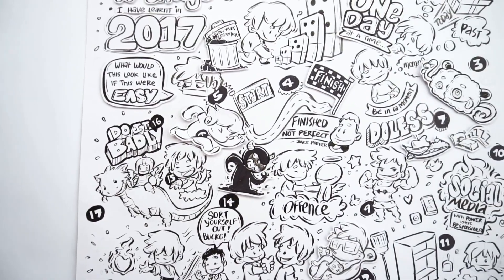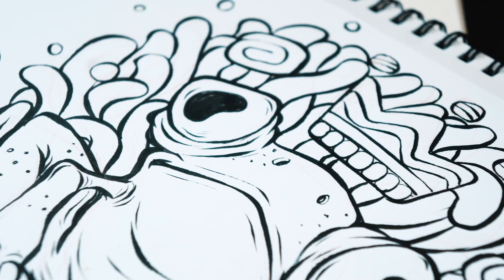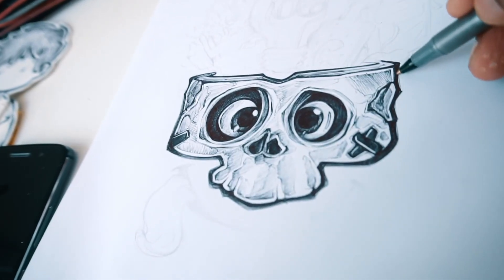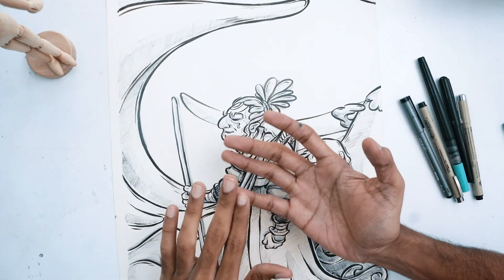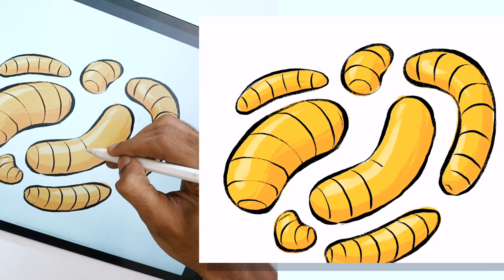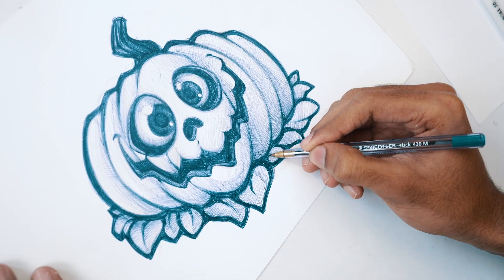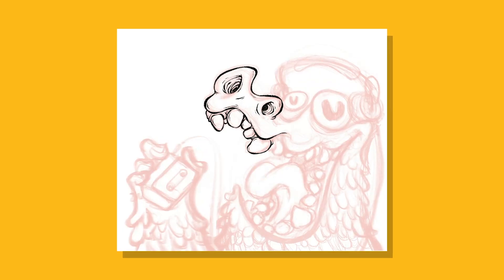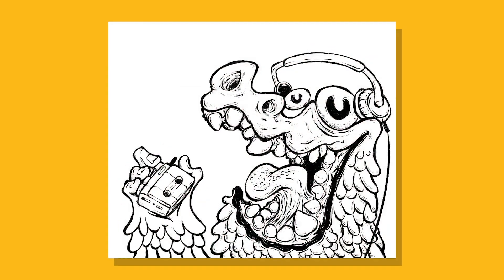Art of Inking: The Fundamentals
Ink like a pro by learning the fundamentals for making beautiful line art!

WHAT IS THIS COURSE ALL ABOUT?

- Learn the FUNDAMENTALS of Inking that forms the foundation
for creating amazing line art.

- It includes all the techniques I've gathered over the years that forms
my inking practice.

- This course teaches the basic practices that allows you to ink
with different types of tools such as brush pens, ballpoint pens
or fineliners.

- We'll be discussing vital aspects of inking like line weight variation,
hatching, tones, textures, gradients, inking contour and form lines

- Insightful detailed demos showing how to make finished pieces
through tools lying around the house like ballpoint pens or professional inking
supplies like brush pens.